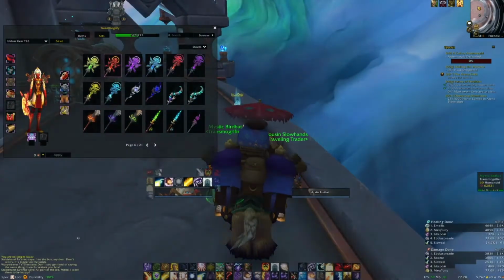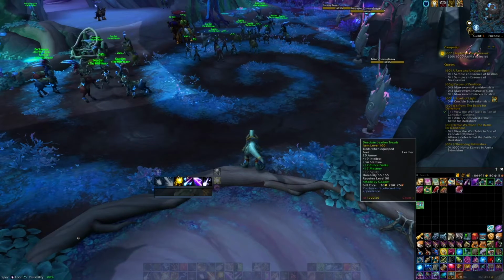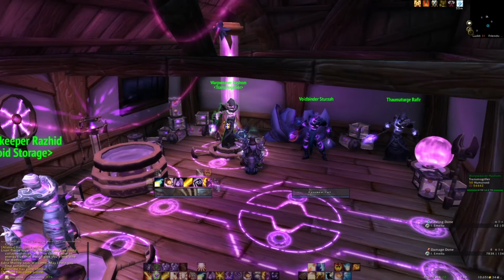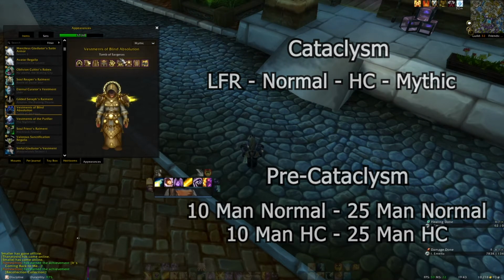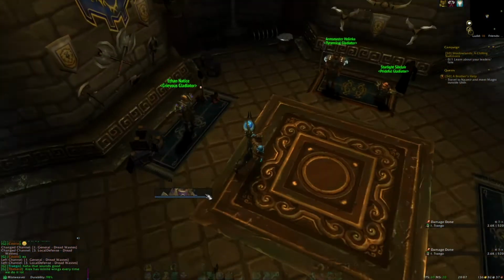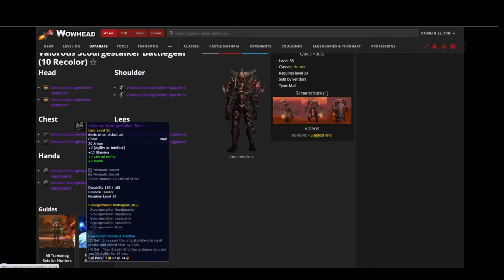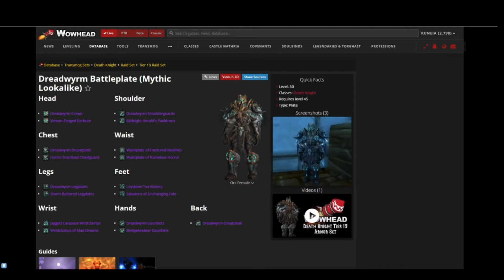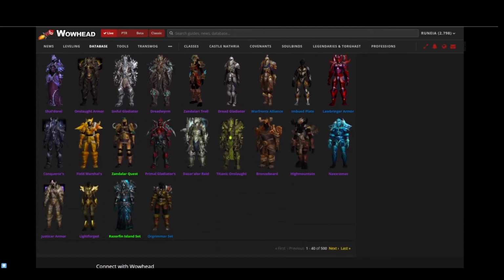How To Transmog! Step Your Game Up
I've made a new video about the ins and outs of transmog for World of Warcraft. If you were ever unsure of how it all worked this video should help you out! Share this to your friend if they need to step their transmog game up.

0:00 Introduction
0:10 What Is Transmog?
0:53 Rules
1:30 How To Transmog
2:13 View Your Transmog
3:08 Getting Your Transmog
3:49 Set or Offset?
4:49 Widening Horizons
6:46 Trial of Style